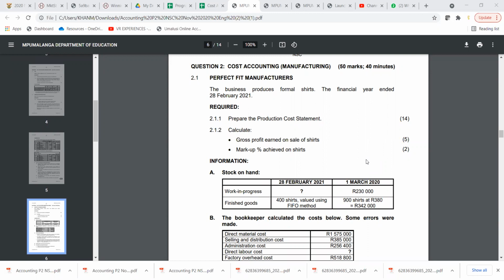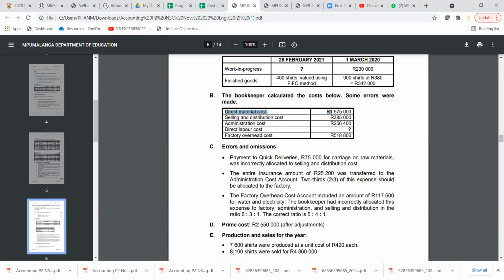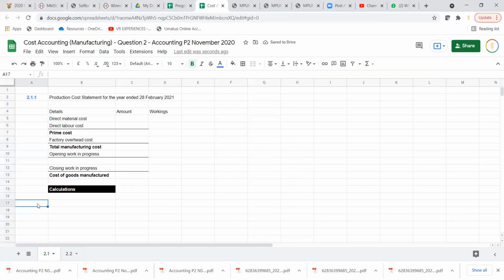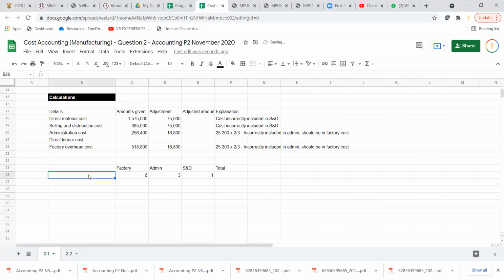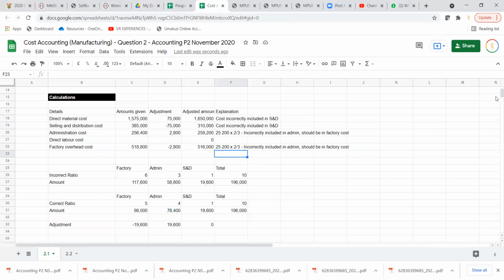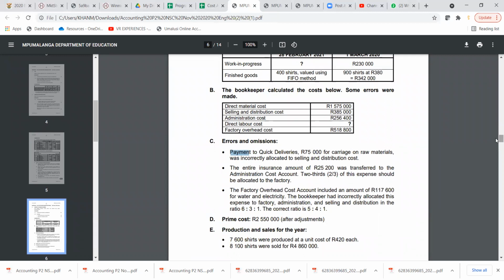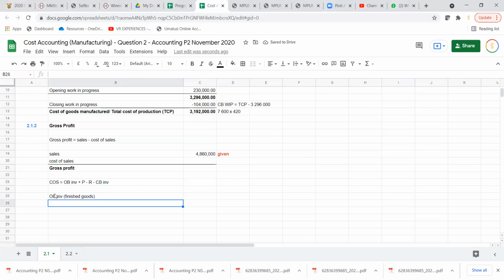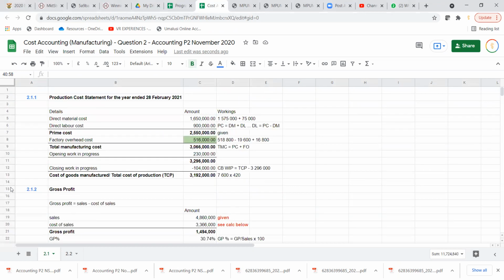Cost Accounting (Manufacturing) - Matric Accounting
Grade 12 Accounting | November 2020 | P2 Q2.1